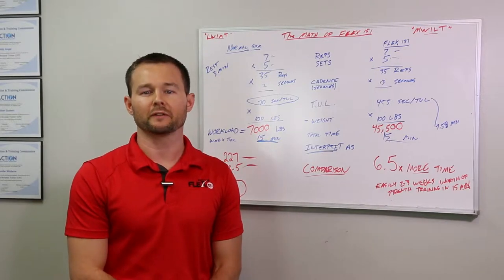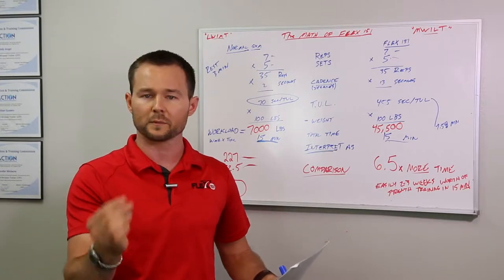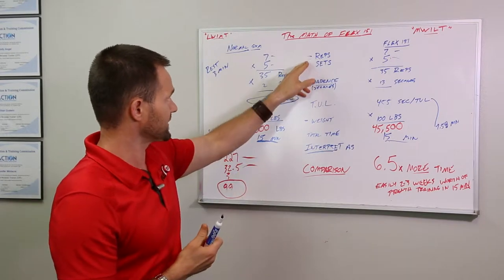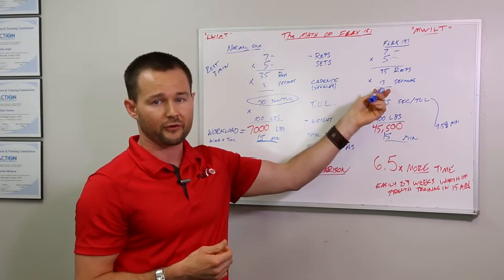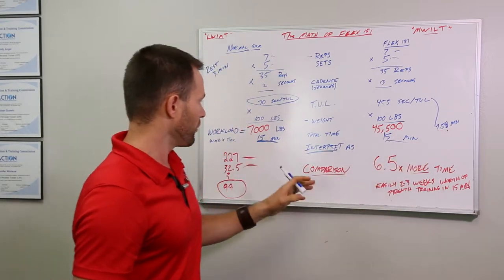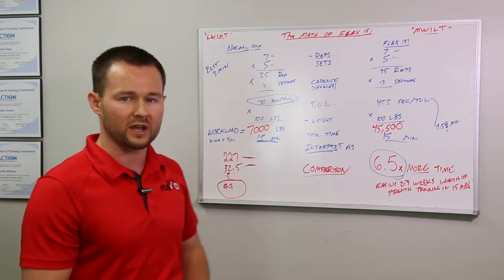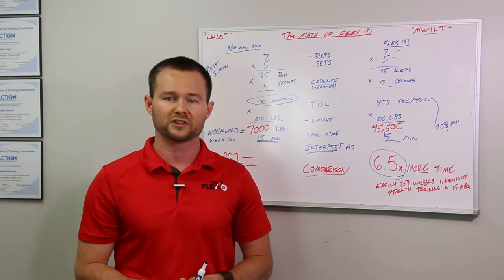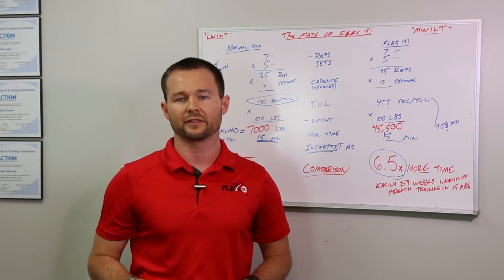The Math of Flex 151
Stop wasting time in the gym with inefficient workouts. You'll get more work done in our 15 minutes of Flex 151 than your 99 minutes in the gym. Still think you don't have time to work out? Watch the video to learn more!